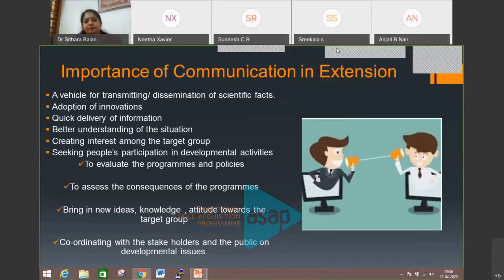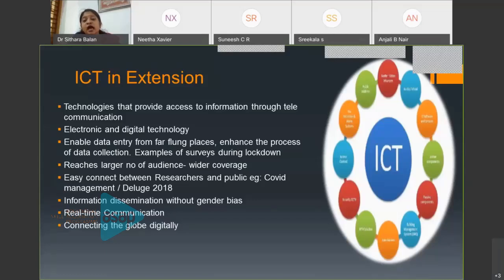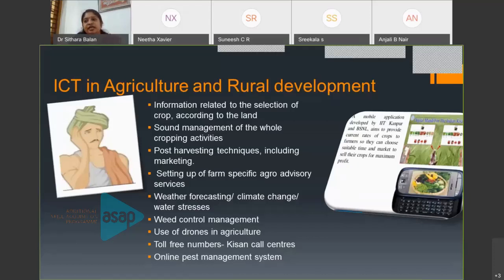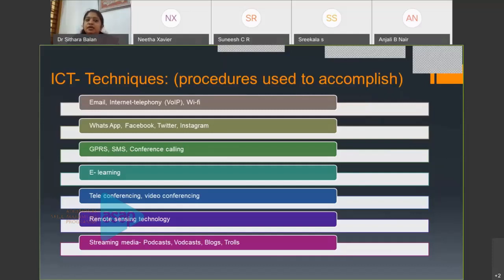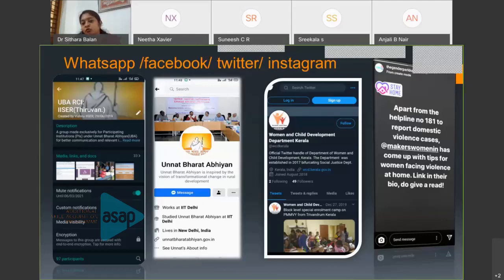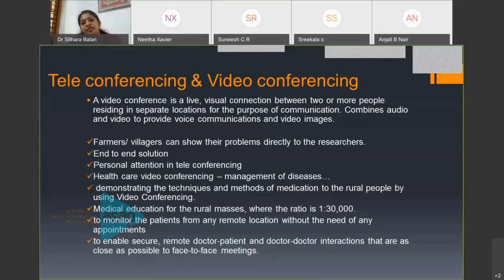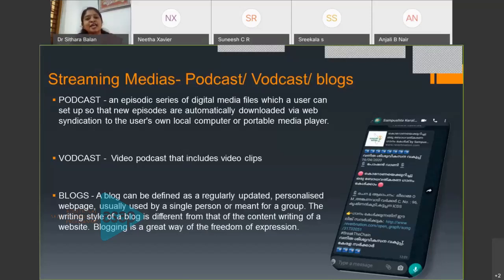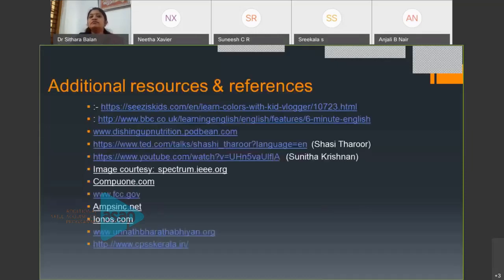ASAP Arts&Science Session 3|𝐇𝐨𝐦𝐞 𝐒𝐜𝐢𝐞𝐧𝐜𝐞 |𝐒𝟔 |𝐓𝐫𝐞𝐧𝐝𝐬 𝐢𝐧 𝐄𝐱𝐭𝐞𝐧𝐬𝐢𝐨𝐧 𝐂𝐨𝐦𝐦𝐮𝐧𝐢𝐜𝐚𝐭𝐢𝐨𝐧 - 𝐃𝐫 𝐒𝐢𝐭𝐡𝐚𝐫𝐚 𝐁𝐚𝐥𝐚𝐧 𝐕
𝐔𝐧𝐢𝐯𝐞𝐫𝐬𝐢𝐭𝐲: 𝐊𝐞𝐫𝐚𝐥𝐚 𝐔𝐧𝐢𝐯𝐞𝐫𝐬𝐢𝐭𝐲

𝐁𝐚𝐭𝐜𝐡: 𝐁.𝐒𝐜 𝐇𝐨𝐦𝐞 𝐒𝐜𝐢𝐞𝐧𝐜𝐞

𝐒𝐮𝐛𝐣𝐞𝐜𝐭: 𝐂𝐨𝐦𝐦𝐮𝐧𝐢𝐜𝐚𝐭𝐢𝐨𝐧 𝐢𝐧 𝐄𝐱𝐭𝐞𝐧𝐬𝐢𝐨𝐧

𝐒𝐞𝐦𝐞𝐬𝐭𝐞𝐫: 𝟔

𝐌𝐨𝐝𝐮𝐥𝐞: 𝟔

𝐓𝐨𝐩𝐢𝐜: 𝐑𝐞𝐜𝐞𝐧𝐭 𝐓𝐫𝐞𝐧𝐝𝐬 𝐢𝐧 𝐄𝐱𝐭𝐞𝐧𝐬𝐢𝐨𝐧 𝐂𝐨𝐦𝐦𝐮𝐧𝐢𝐜𝐚𝐭𝐢𝐨𝐧

𝐒𝐞𝐬𝐬𝐢𝐨𝐧 𝐛𝐲: 𝐃𝐫 𝐒𝐢𝐭𝐡𝐚𝐫𝐚 𝐁𝐚𝐥𝐚𝐧 𝐕, 𝐀𝐬𝐬𝐢𝐬𝐭𝐚𝐧𝐭 𝐏𝐫𝐨𝐟𝐞𝐬𝐬𝐨𝐫, 𝐃𝐞𝐩𝐭 𝐨𝐟 𝐇𝐨𝐦𝐞 𝐒𝐜𝐢𝐞𝐧𝐜𝐞, 𝐆𝐨𝐯𝐭 𝐂𝐨𝐥𝐥𝐞𝐠𝐞 𝐟𝐨𝐫 𝐖𝐨𝐦𝐞𝐧, 𝐓𝐫𝐢𝐯𝐚𝐧𝐝𝐫𝐮𝐦.

𝐅𝐨𝐫 𝐥𝐢𝐯𝐞 𝐮𝐩𝐝𝐚𝐭𝐞𝐬, 𝐤𝐢𝐧𝐝𝐥𝐲 𝐟𝐨𝐥𝐥𝐨𝐰 𝐭𝐡𝐞 𝐨𝐟𝐟𝐢𝐜𝐢𝐚𝐥 𝐅𝐚𝐜𝐞𝐛𝐨𝐨𝐤 𝐩𝐚𝐠𝐞 𝐨𝐟 𝐀𝐒𝐀𝐏 𝐊𝐞𝐫𝐚𝐥𝐚,